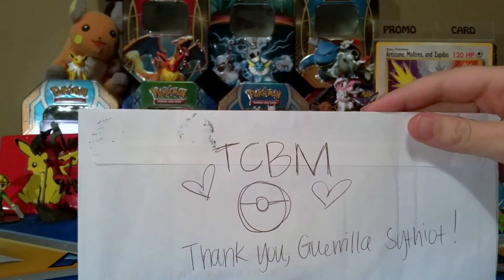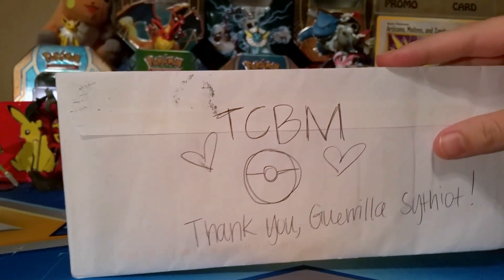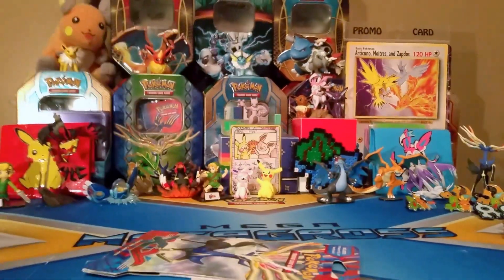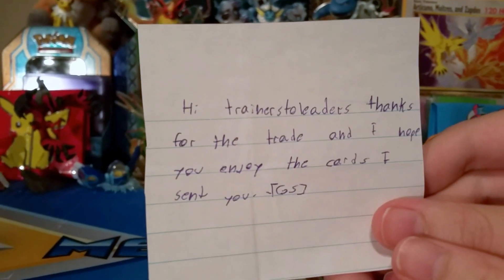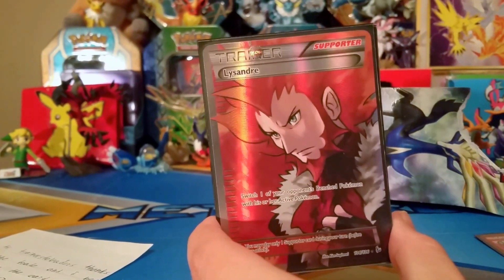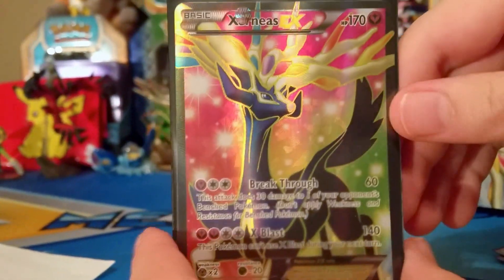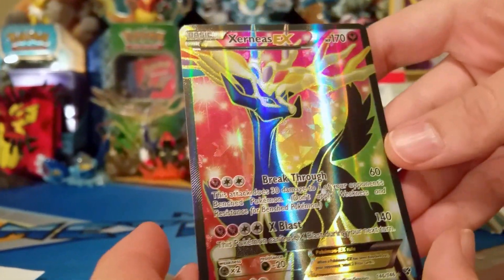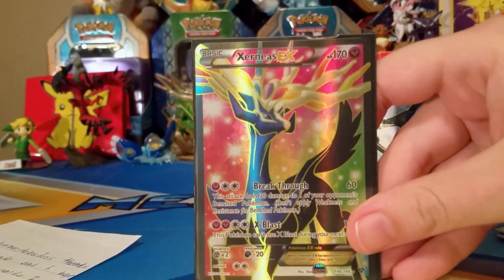Traded Cards By Mail: Sythiox!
Hey Pokemon Card Fans!   Today I am opening an awesome trade!
He was very easy to talk to and was quick to respond, highly recommend this trader! :D

Talk to us!
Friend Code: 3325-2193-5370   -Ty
Ash:    @LeaderAsh